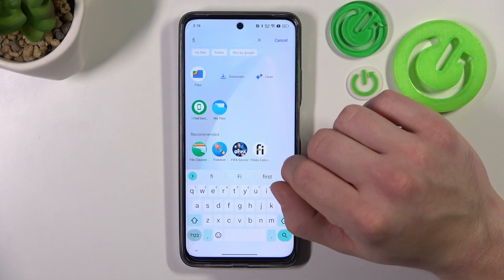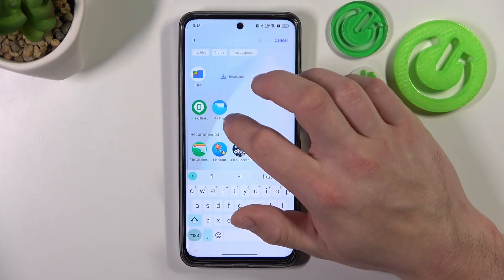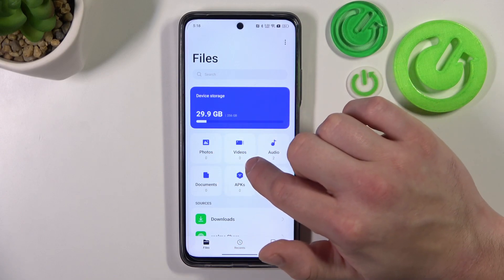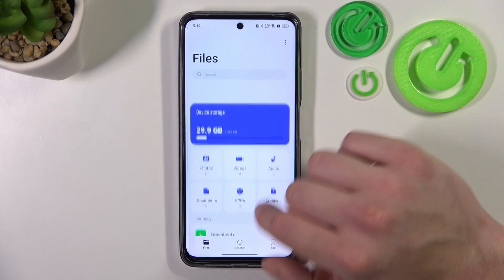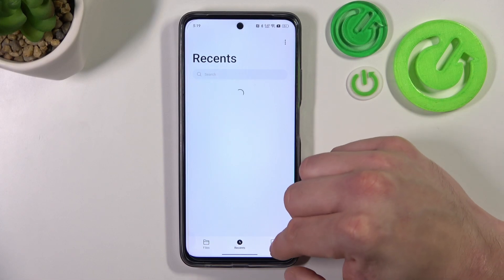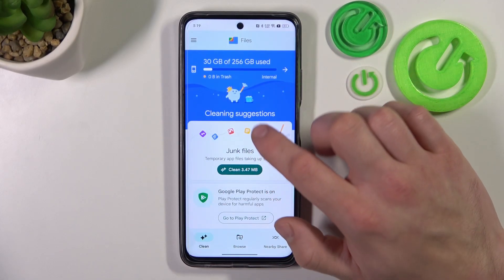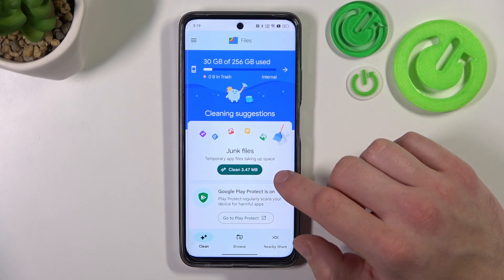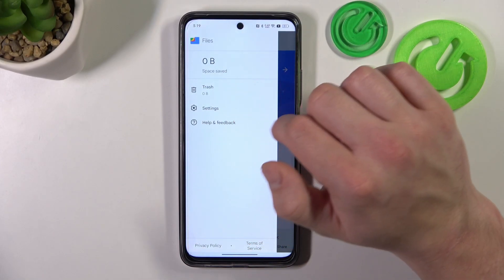How to Locate File Manager on Realme C55 / Access Internal Storage on Realme C55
Greetings! If you're having trouble finding your downloaded files on your Realme C55, don't worry, we've got you covered. In this tutorial, we'll show you how to locate all of your downloaded files, including audio, text, and PDF files, in one convenient place. Our expert will walk you through the steps to access your Downloads folder and organize your files. With just a few simple clicks, you'll be able to easily find and manage your downloaded files on your Realme C55. So, sit back, and let's get started!

How to Locate Files in Realme C55?
How to Find File Manager in Realme C55?
How do Locate Downloaded Docs in  Realme C55?
How to Find Saved Files in  Realme C55?